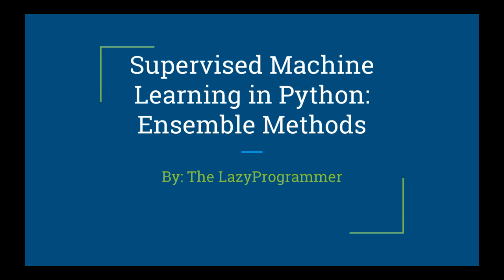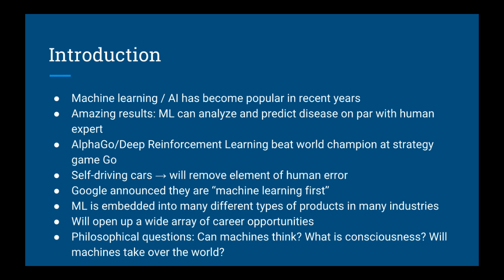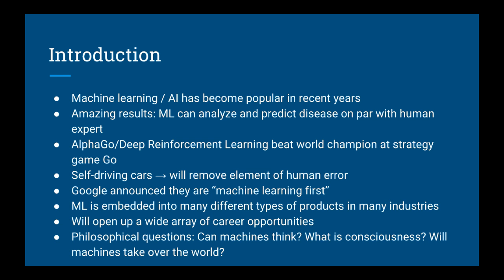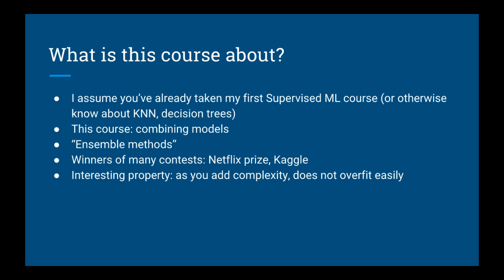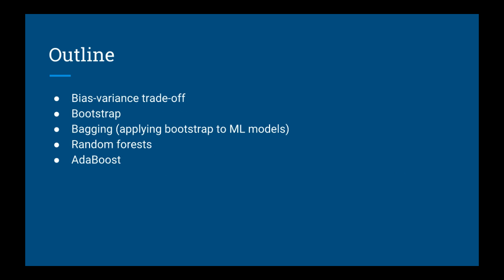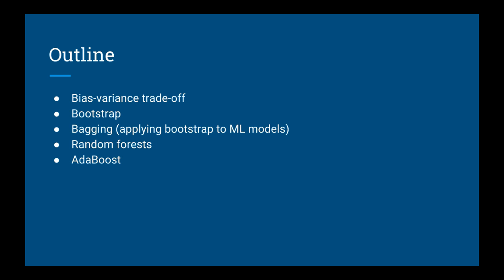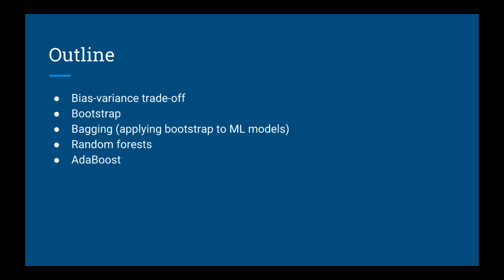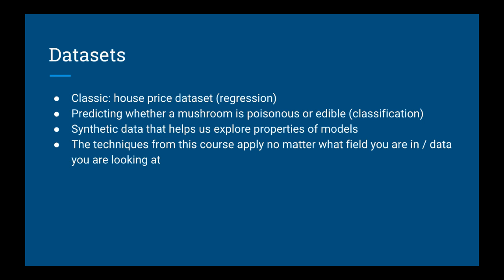Ensemble Machine Learning in Python: Random Forest and AdaBoost Intro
In recent years, we've seen a resurgence in AI, or artificial intelligence, and machine learning.

Machine learning has led to some amazing results, like being able to analyze medical images and predict diseases on-par with human experts.

Google's AlphaGo program was able to beat a world champion in the strategy game go using deep reinforcement learning.

Machine learning is even being used to program self driving cars, which is going to change the automotive industry forever. Imagine a world with drastically reduced car accidents, simply by removing the element of human error.

Google famously announced that they are now "machine learning first", and companies like NVIDIA and Amazon have followed suit, and this is what's going to drive innovation in the coming years.

Machine learning is embedded into all sorts of different products, and it's used in many industries, like finance, online advertising, medicine, and robotics.

It is a widely applicable tool that will benefit you no matter what industry you're in, and it will also open up a ton of career opportunities once you get good.

Machine learning also raises some philosophical questions. Are we building a machine that can think? What does it mean to be conscious? Will computers one day take over the world?

This course is all about ensemble methods.

We've already learned some classic machine learning models like k-nearest neighbor and decision tree. We've studied their limitations and drawbacks.

But what if we could combine these models to eliminate those limitations and produce a much more powerful classifier or regressor?

In this course you'll study ways to combine models like decision trees and logistic regression to build models that can reach much higher accuracies than the base models they are made of.

In particular, we will study the Random Forest and AdaBoost algorithms in detail.

To motivate our discussion, we will learn about an important topic in statistical learning, the bias-variance trade-off. We will then study the bootstrap technique and bagging as methods for reducing both bias and variance simultaneously.

We'll do plenty of experiments and use these algorithms on real datasets so you can see first-hand how powerful they are.

Since deep learning is so popular these days, we will study some interesting commonalities between random forests, AdaBoost, and deep learning neural networks.